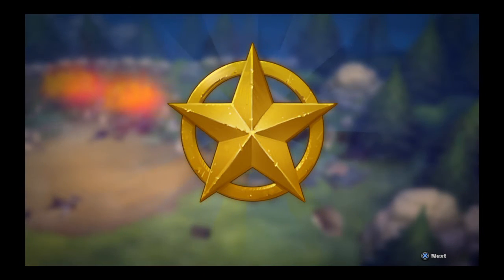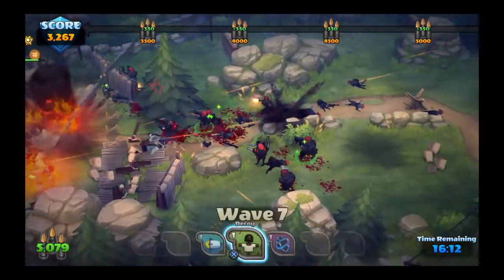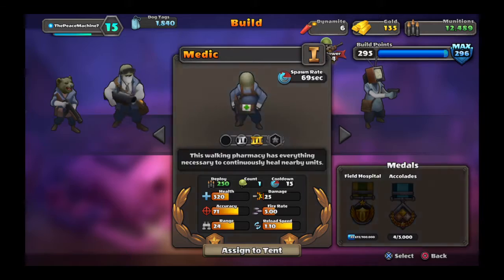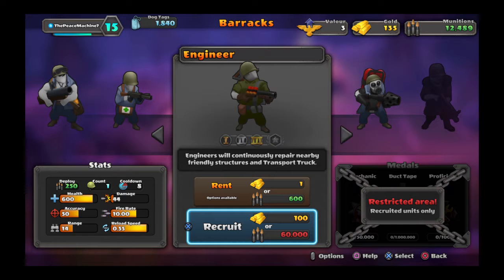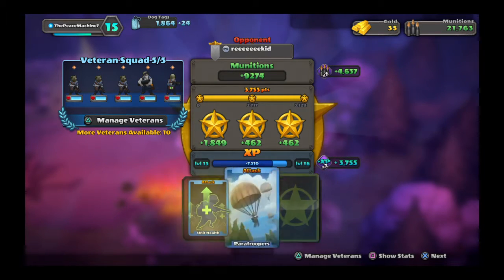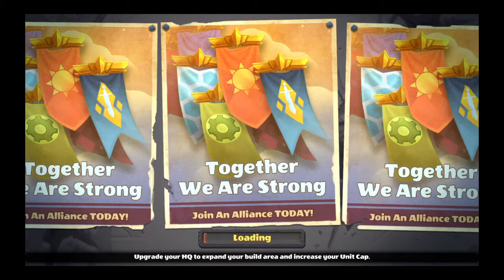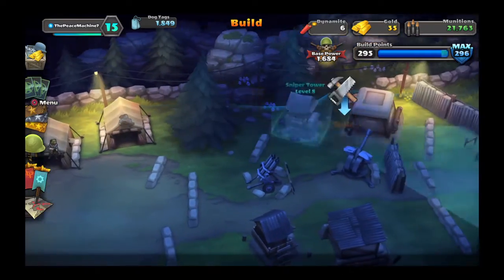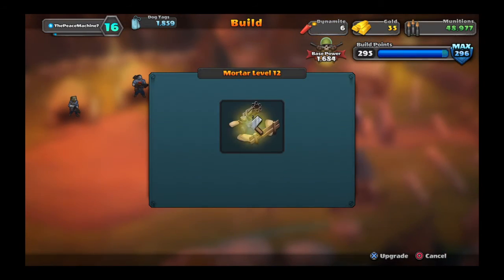GUNS UP! MASSIVE UPGRADES